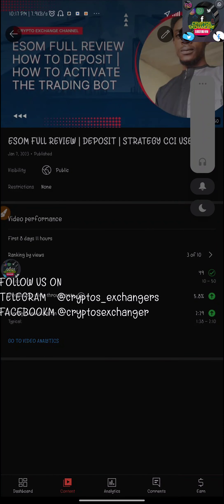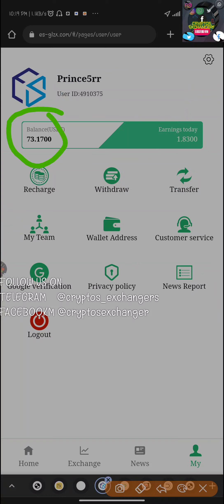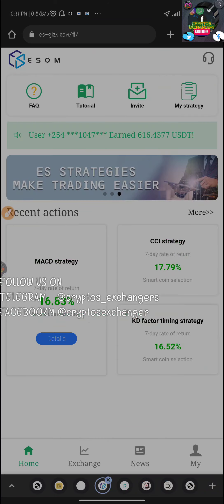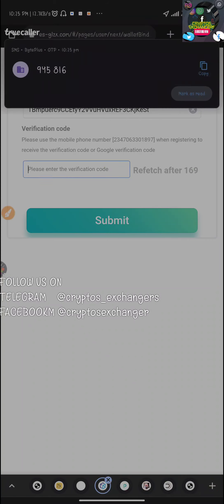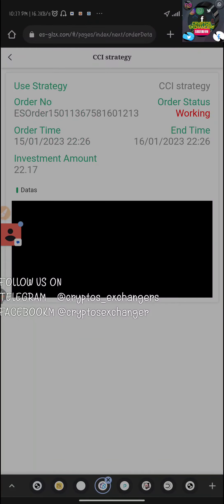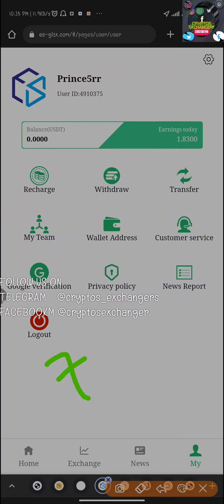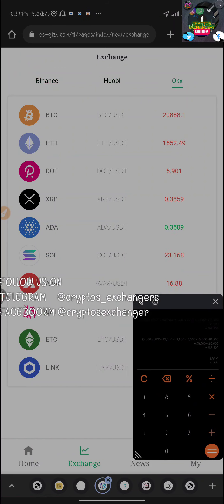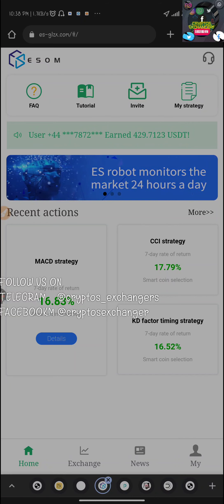ESOM | WITHDRAWAL PROOF 1 | 51$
*I  INVESTED 61$ ON ESOM*

*ESOM OTC TRADING PLATFORM🔥🔥* {get ready and start your automatic trading with this}

*✅ Minimum withdrawal $10*
*✅Trade 1time in 24hours (using CCI)*
*✅ Daily profit 👉 2.5% to 3%*

Invest $10 to get $10.25  every 24hours
Invest $20 to get $20.5 every 24hours
Invest $50 to get $51.25  every 24hours
Invest $100 to get $102.5  every 24hours
Invest $200 to get $205  every 24hours